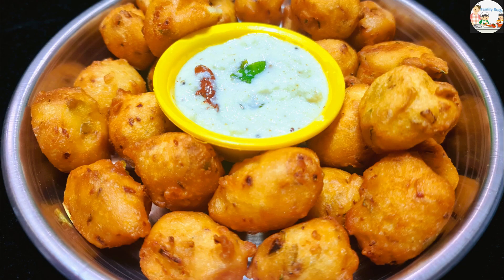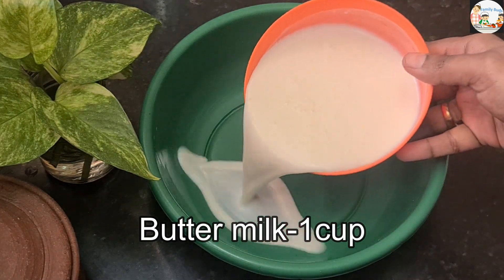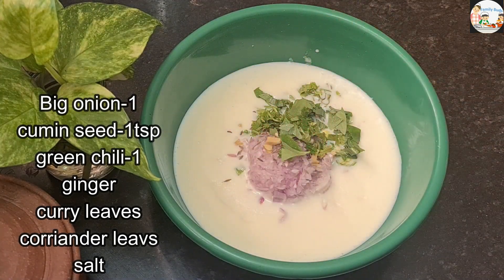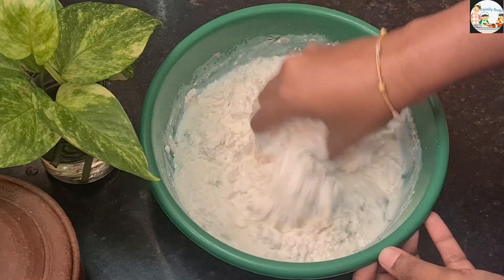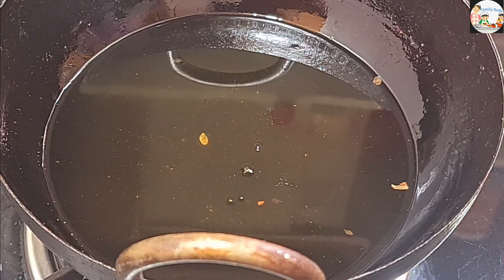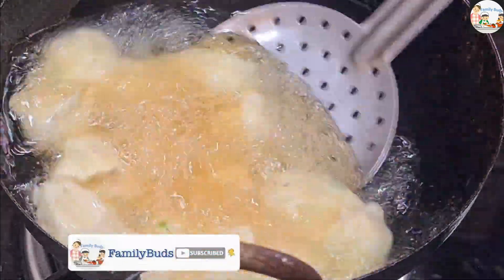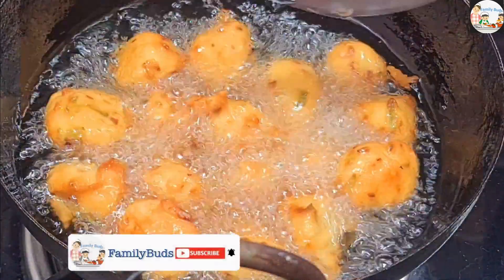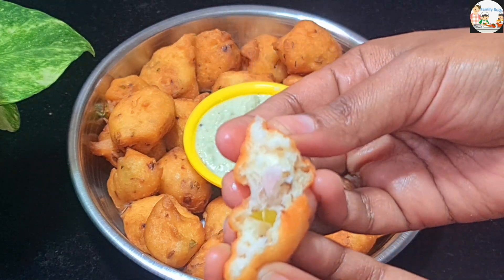ഇതിലും എളുപ്പത്തിൽ ചായക്കടി ഉണ്ടാക്കാൻ പറ്റില്ല... പാത്രം നിറയെ സ്നാക്ക്സ് .easy snack. Bonda recipe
Bonda
Mysore bonda
Bonda recipe